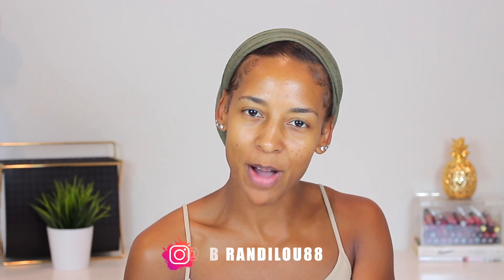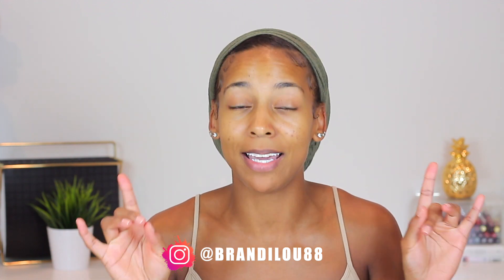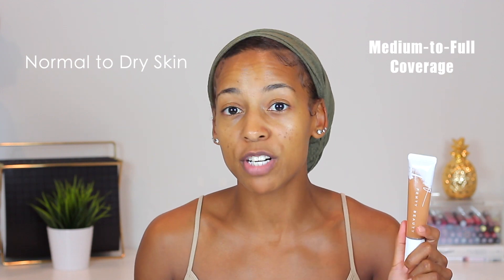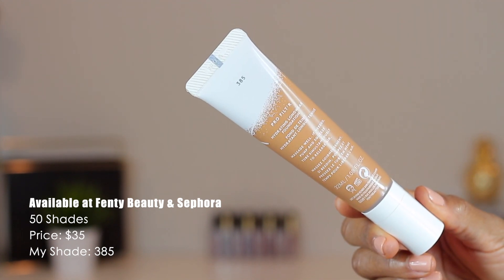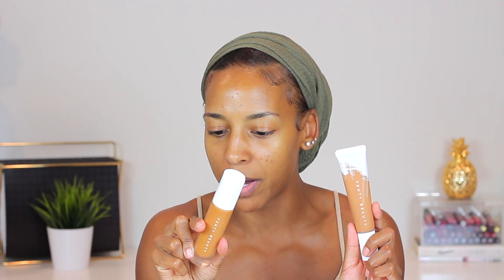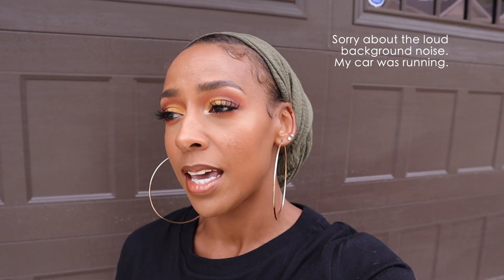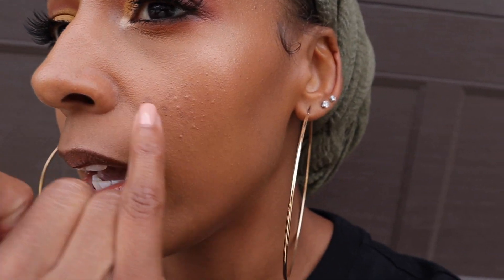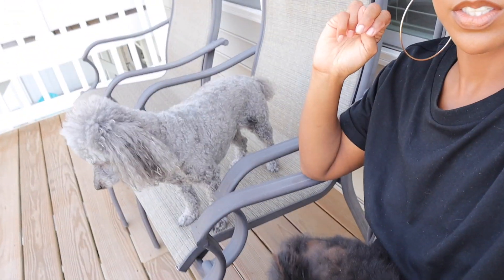FENTY BEAUTY HYDRATING FOUNDATION REVIEW | DEMO + WEAR TEST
Hi Loves!

Available at Fenty Beauty and Sephora
50 Shades
Price: $34
My Shade: 385 (summer) 330 (winter)

GET $$$ OFF YOUR PURCHASE

brandilou88

brandilou88

xoxo
Brandi